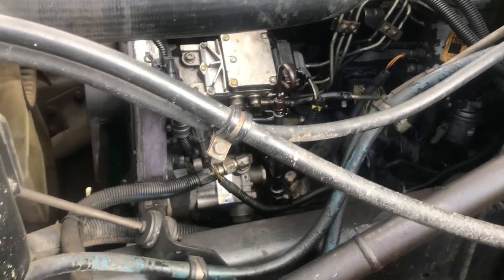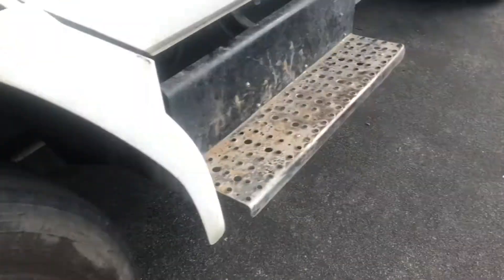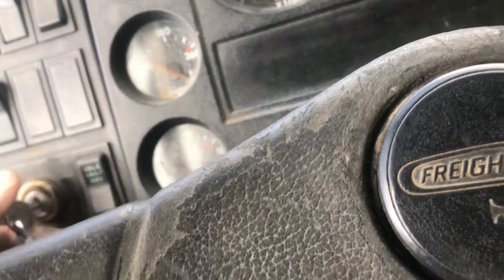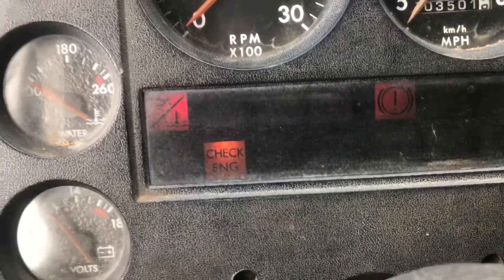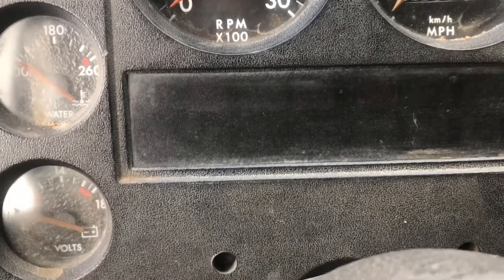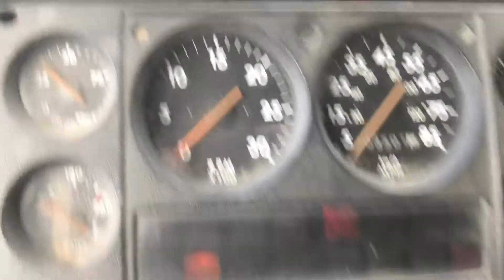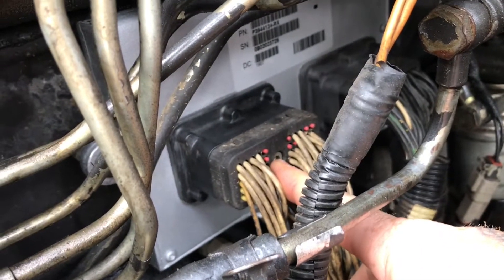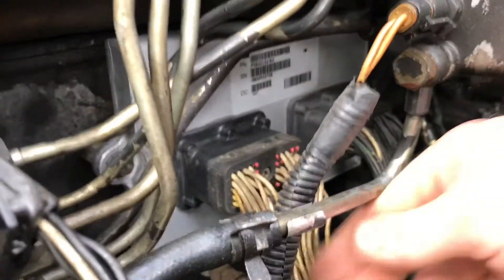Freightliner FL70 ECM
Remove and replace ECM on Cummins ISB engine